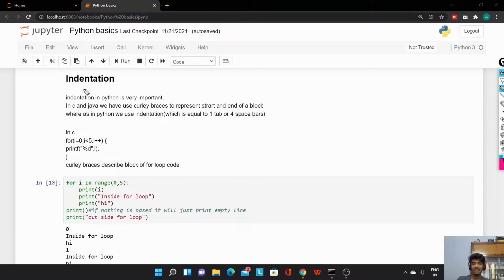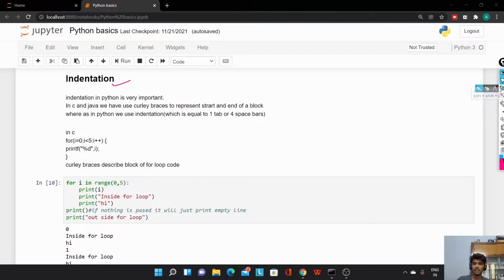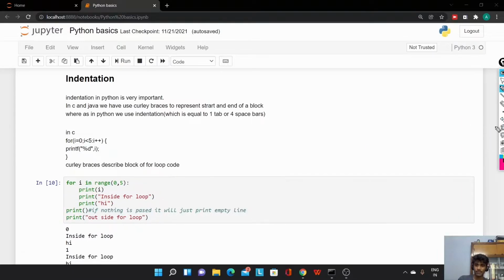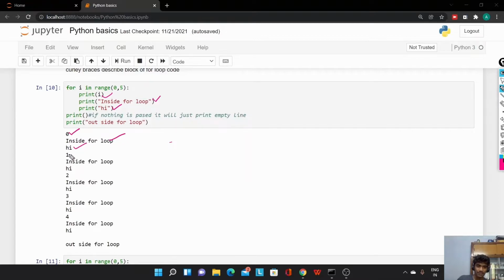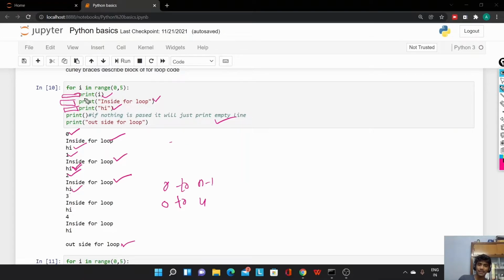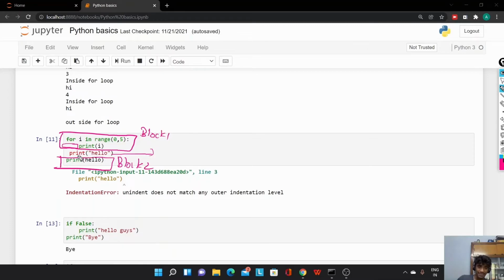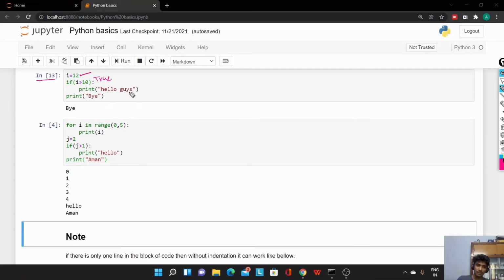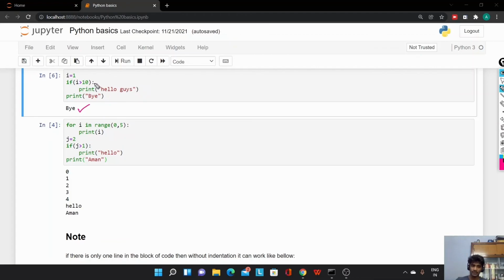What is indentation in python ?